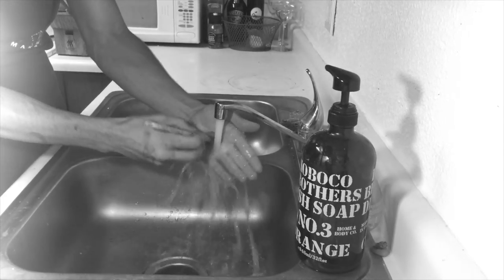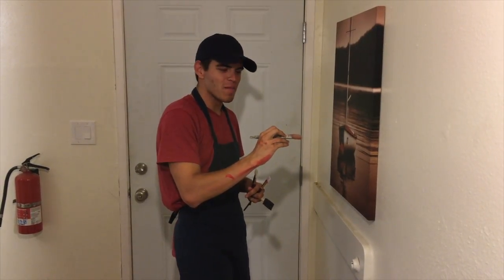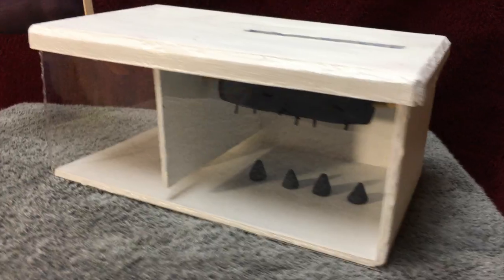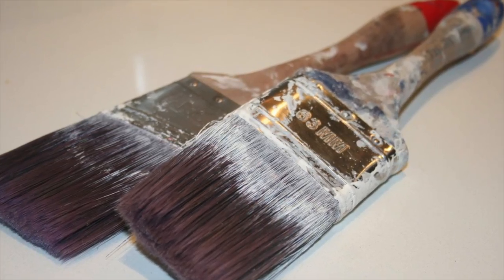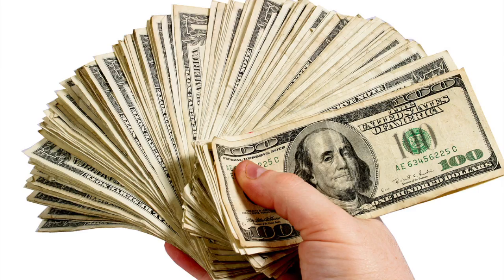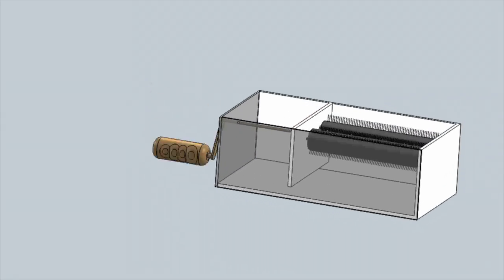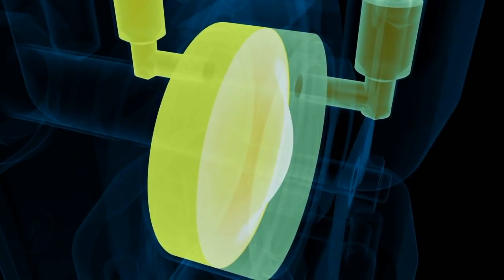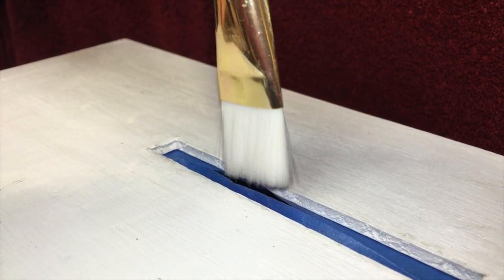Infomercial: The Paint Brushulator ny Harding Industries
Introducing the latest cleaning creation from Harding Industries, the Paint Brushulator. This nifty device will save you thousands of dollars in your lifetime by restoring your used paint brushes to like-new condition! The effectiveness of this ingenious device was designed right from the start to save you money, to save you time, and to save you countless nights of uneasy sleep because you're up worrying about your paint brushes. Our patented design includes an ergonomic handle that fits perfectly in your palm. The Paint Brushulator was designed to be hand operated so you can use it when you don't have access to electricity, like on a construction site or in the basement you're attempting to renovate. The multi-gear interface allows both bristle rollers to evenly scrub your beloved paint brush as well as connect the crankshaft to the water pump. The water pump was made with state of the art one way valves that recycle the water from inside the Paint Brushulator and moves it to the high pressure nozzles so your brush gets a deep clean. The clear walls allow you to see when your brush is spotless and the rubberized seal on the lid squeegees the brush dry so you don't have to worry about pesky drips. Whether you're a first time do it yourselfer or an experienced master of the arts, you will never have to worry about ruining your expensive paintbrushes again! Designed with you in mind, the Paint Brushulator is available exclusively on Amazon.